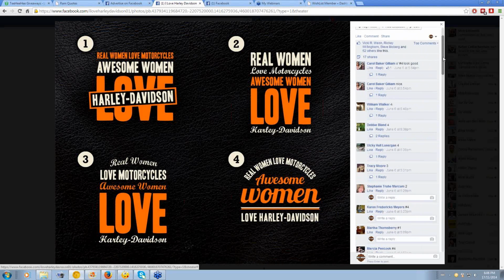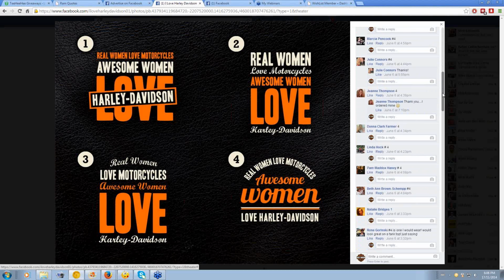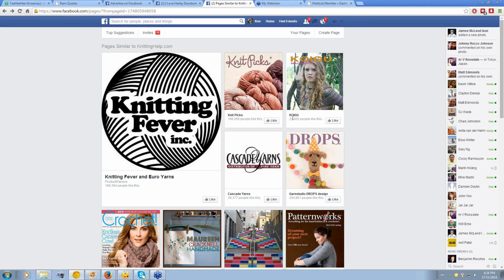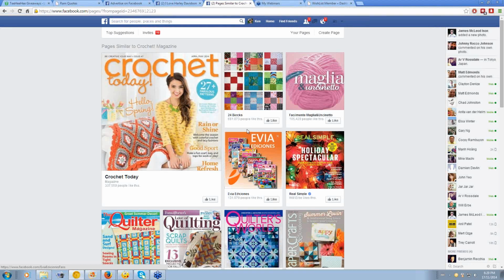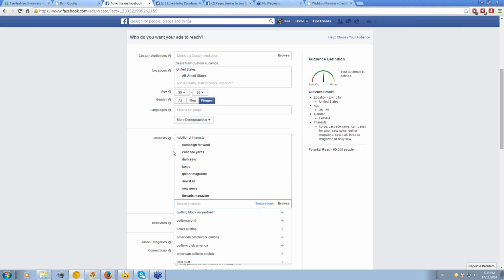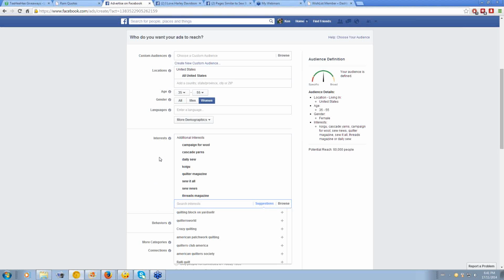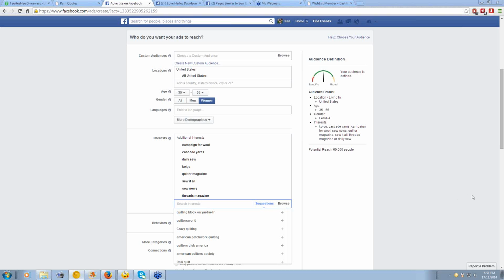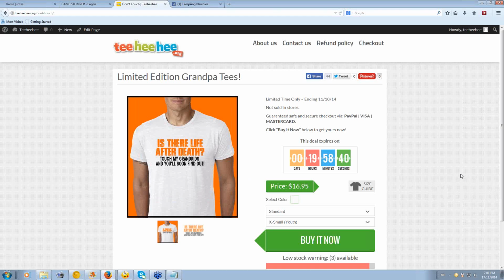Facebook Audience Targeting